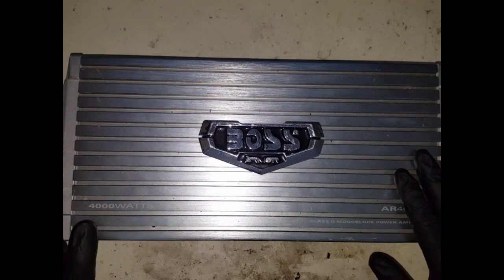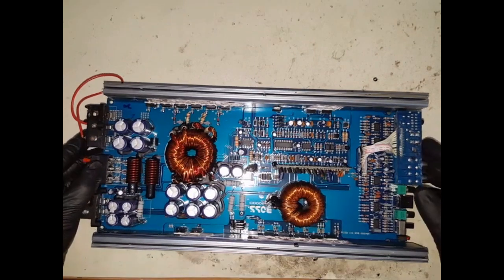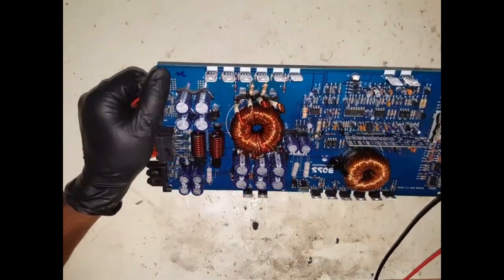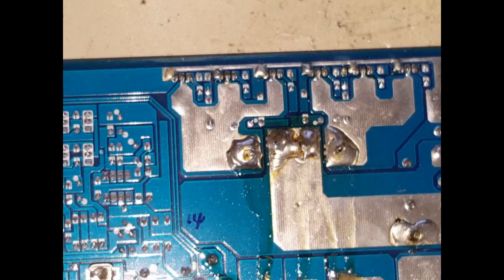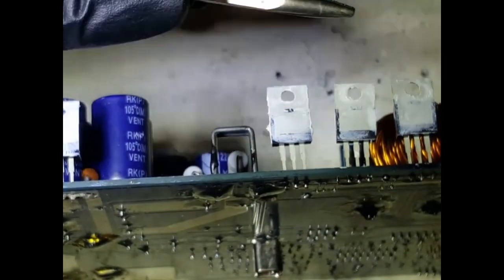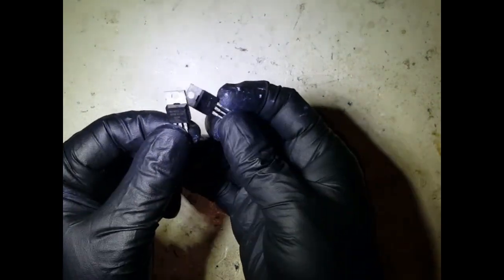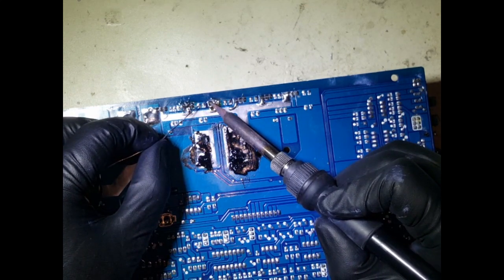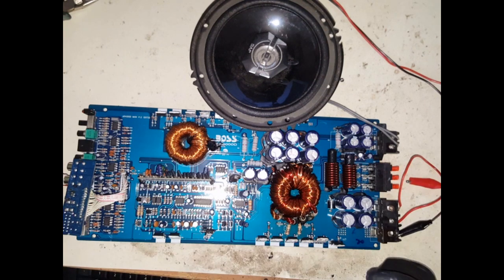Boss armour AR4000D Car Amp Repair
Protection light ON
Remove shorted component B21n20d
Test